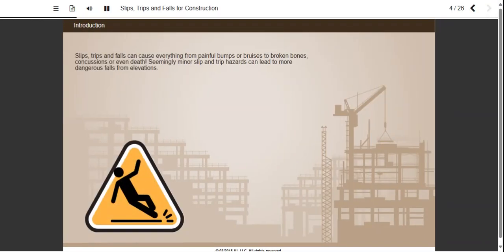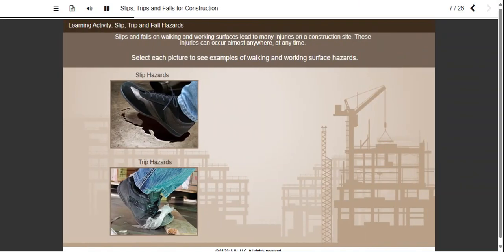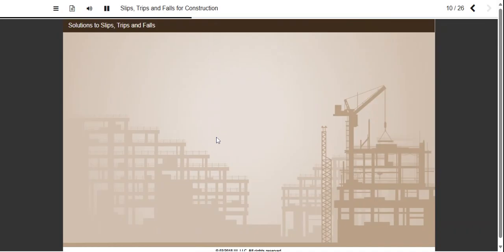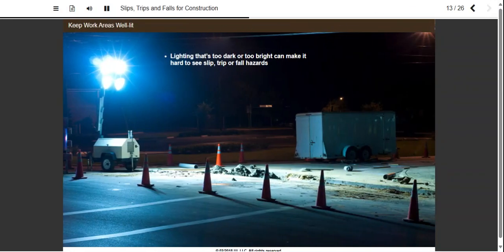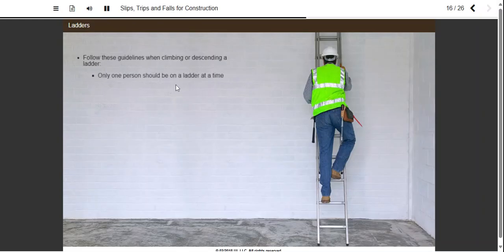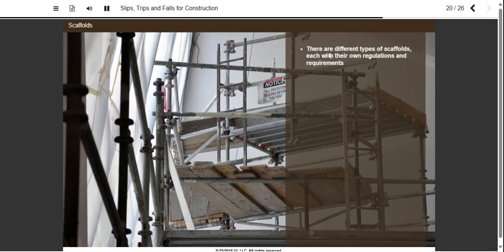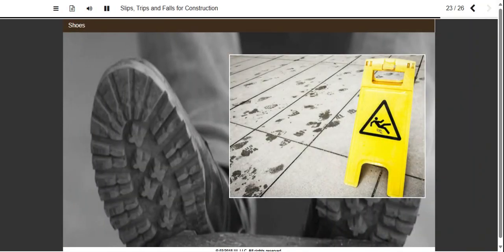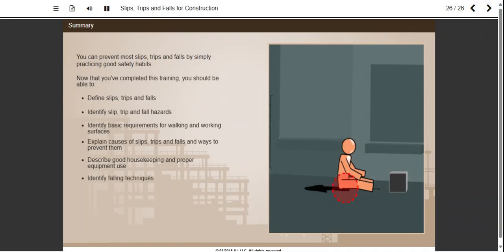Slips, Trips and Falls for Construction